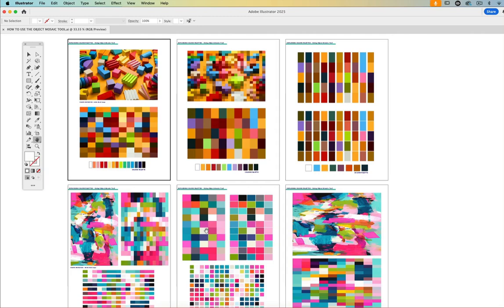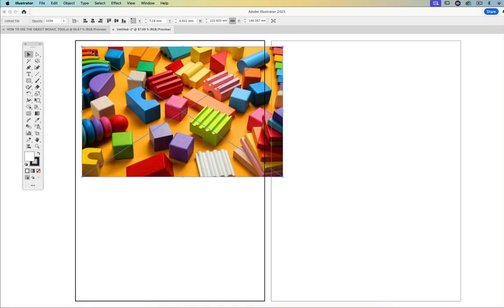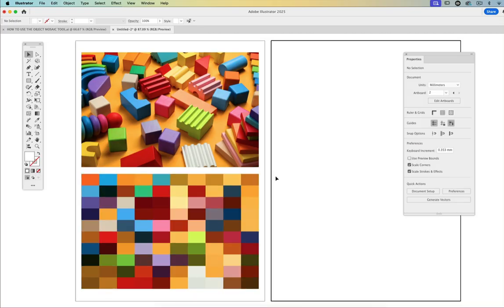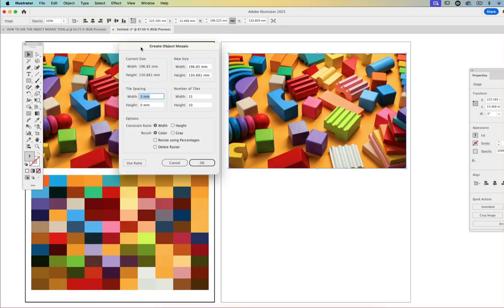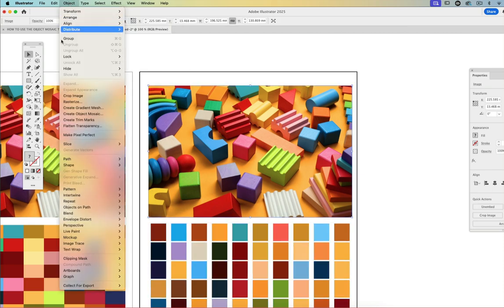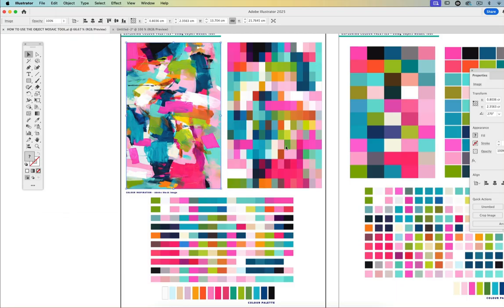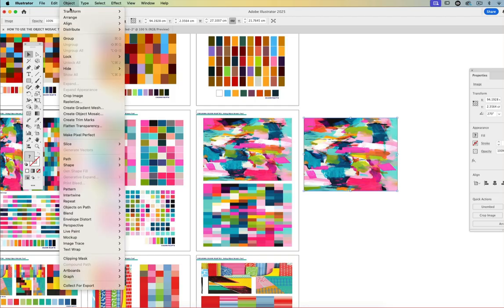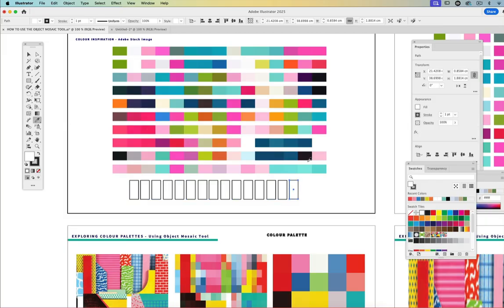Discover Illustrator's Mosaic tool to create vibrant colour palletes.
A quick and easy way to select colours and create striking palettes and develop colour stories.